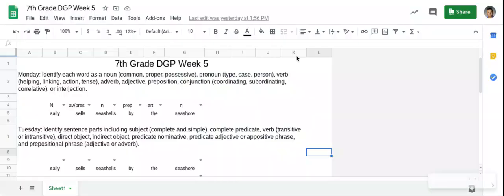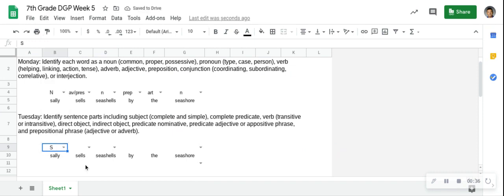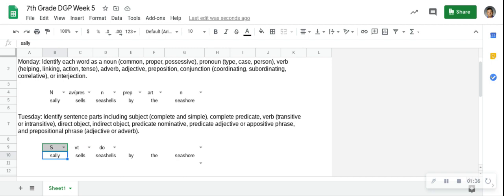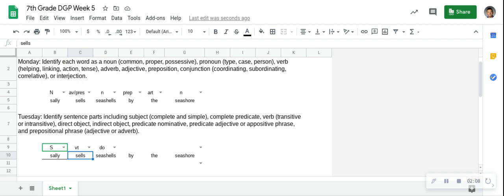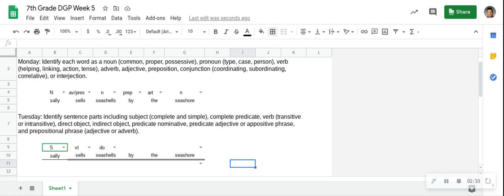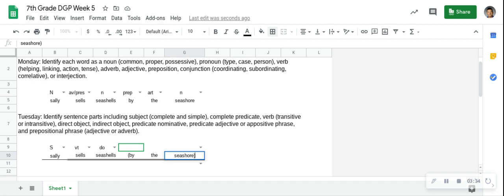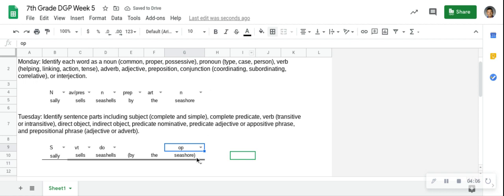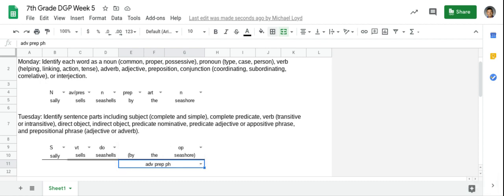DGP Week 5 Tuesday (7th)